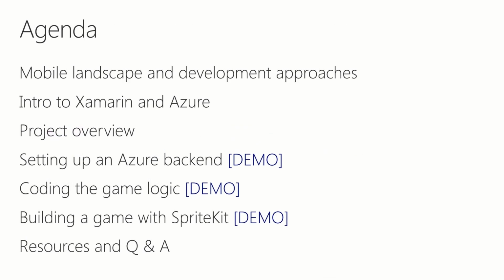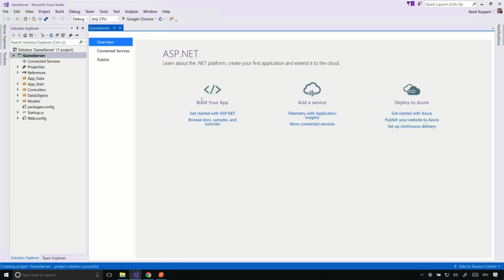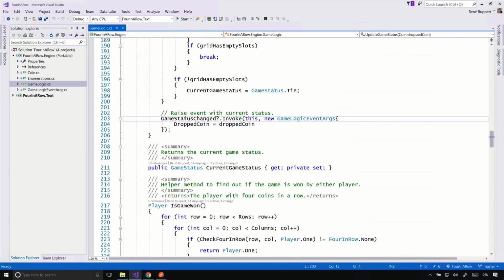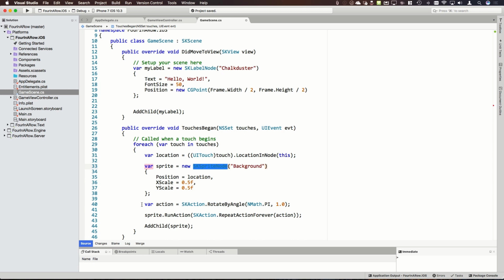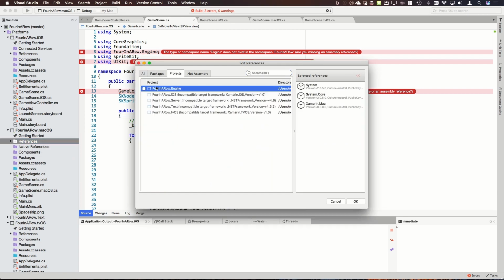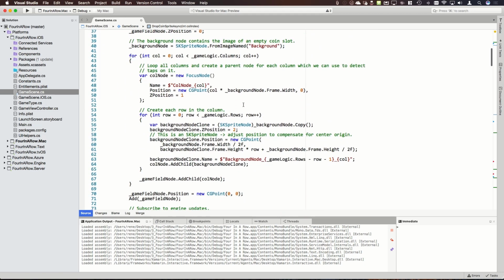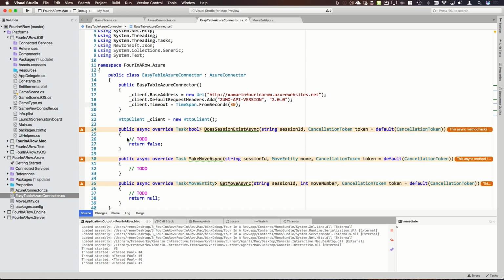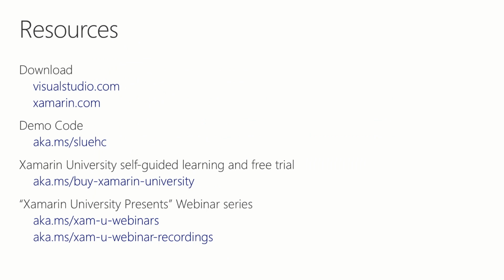Building Games for iOS, macOS, and tvOS with Visual Studio and Azure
René Ruppert shows how to use your .NET skills to deliver multi-player games for the latest Apple devices, from iPhone to tvOS. He’ll demo SpriteKit basics, create a mobile version of the popular Connect Four board game, easily integrate with scalable cloud services, and teach best practices for sharing C# game logic, UI, and infrastructure code across platforms.

In this session, you’ll:
• Create a Xamarin project targeting iOS, macOS, and tvOS
• Share business logic and UI to release faster
• Connect to a cloud backend in minutes
• Store and retrieve game data with Azure cloud services
• Get the sample app code and documentation you need to get started
• Ask questions and receive guidance from Xamarin University professors and mobile experts.